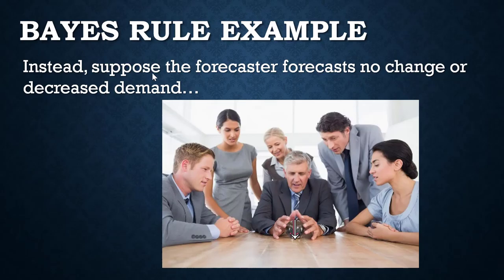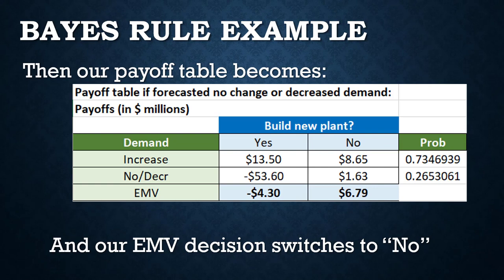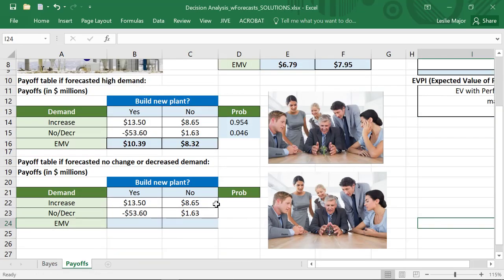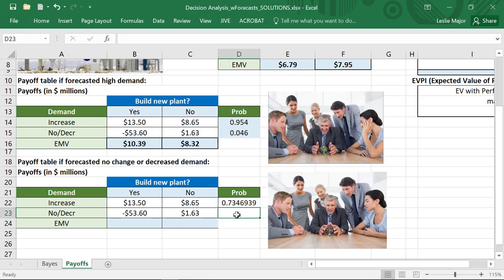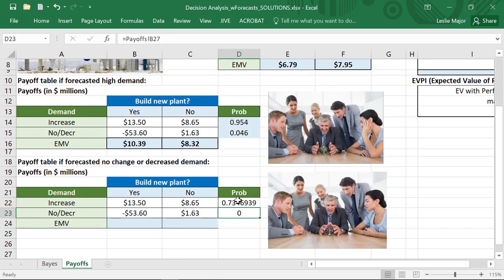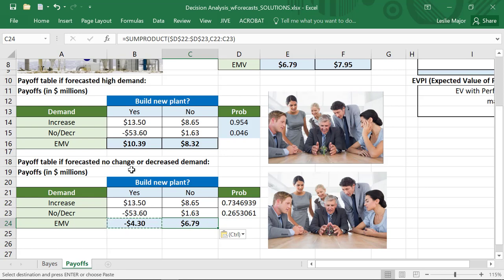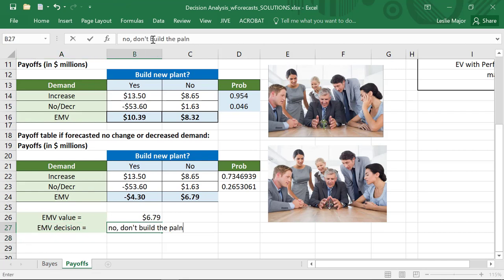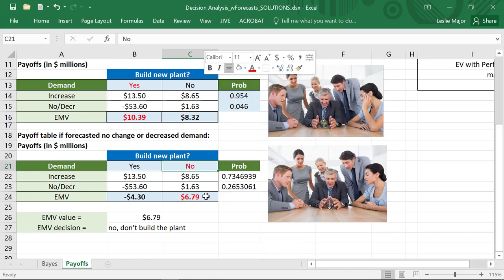Calculating the EMVs related to a given forecast (low in this case)